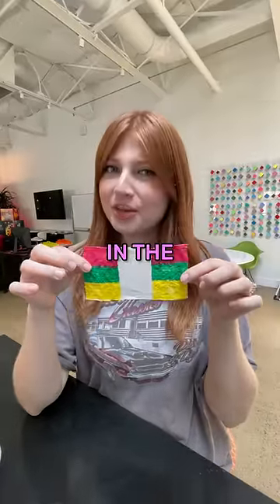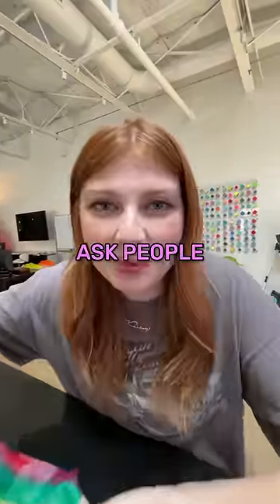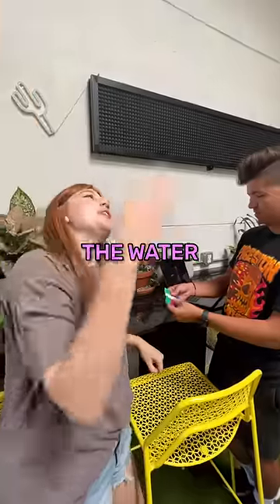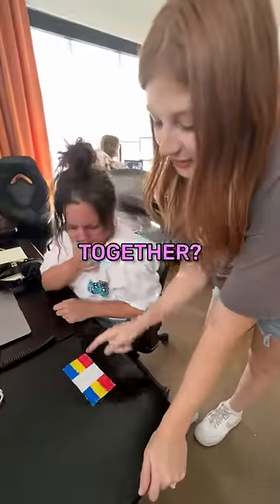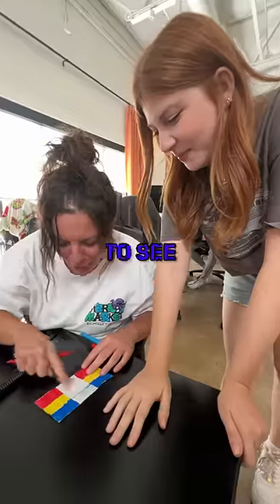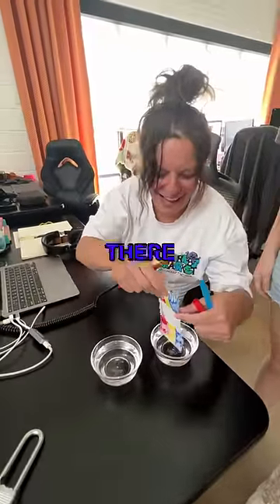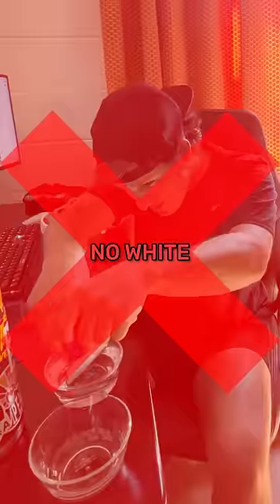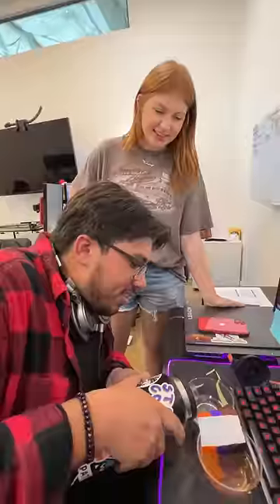Can you figure out the trick??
Can you figure out the trick?? with KEELEY!

See if you can fool your friends!!